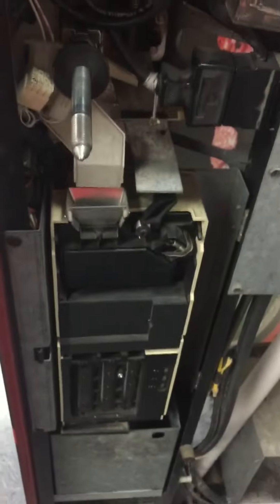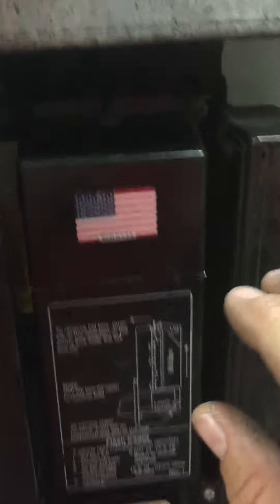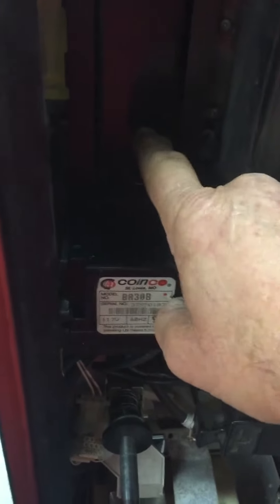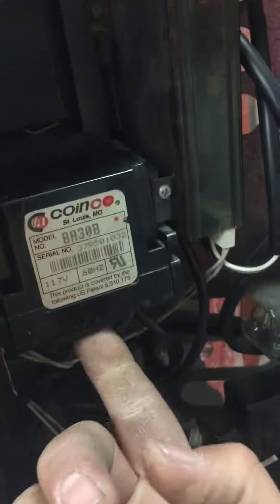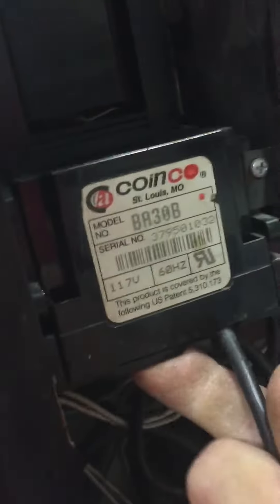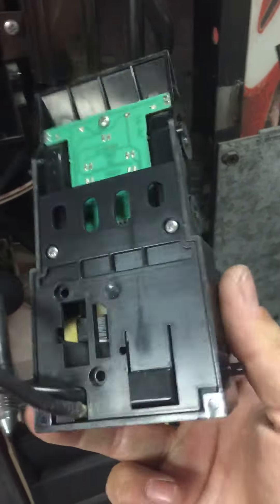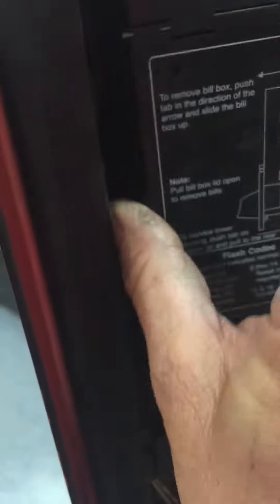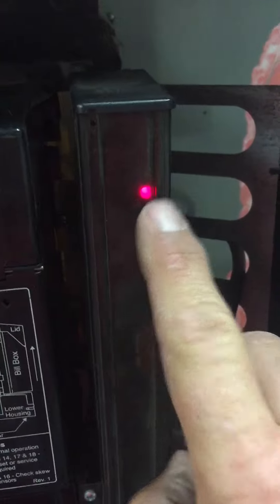Dollar Bill Jamb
How to get a dollar bill unstuck from a Coinco BA30B - Coke Machine